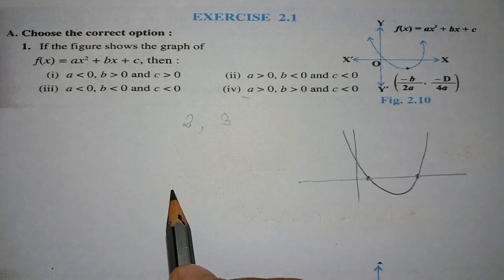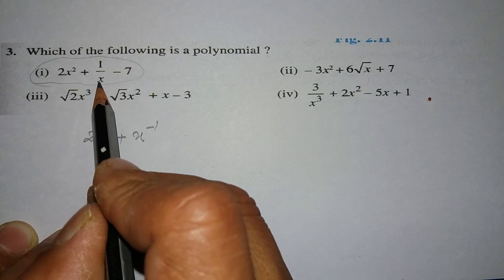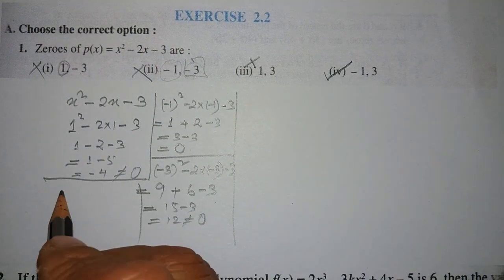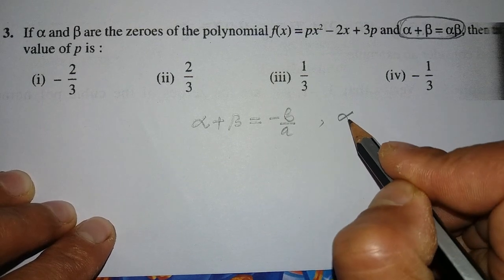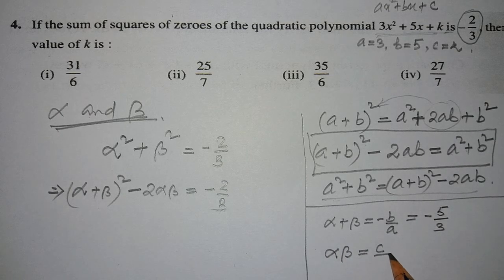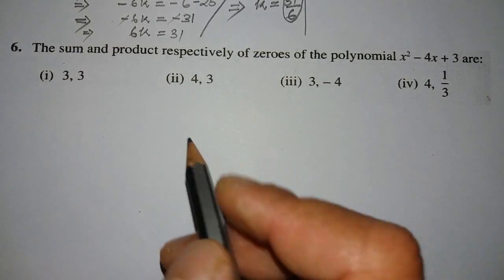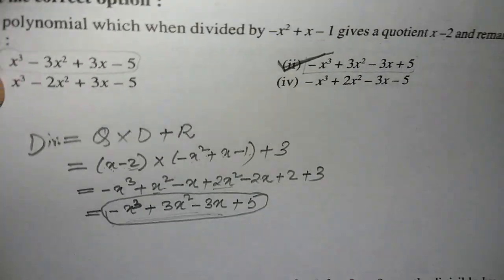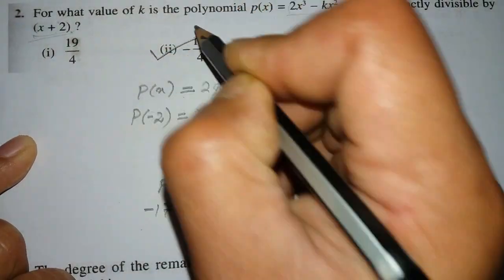Class 10 Maths Chapter-2 MCQ (Polynomials) detail explanation.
Mutiple Choice Questions on Chapter 2 of class 10 mathematics